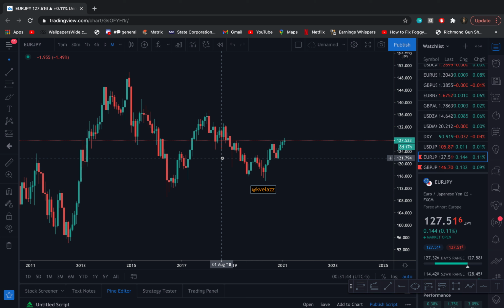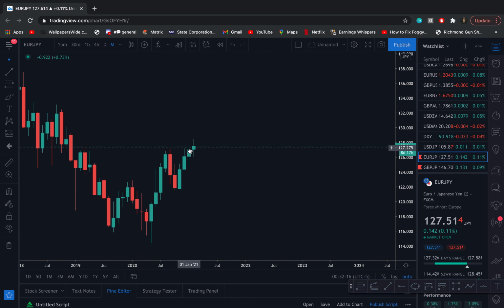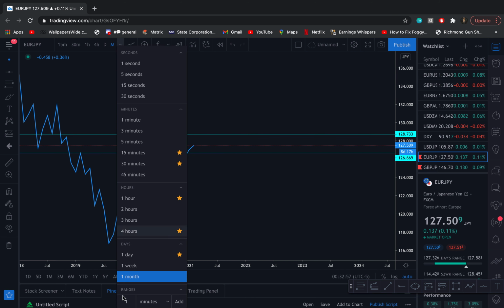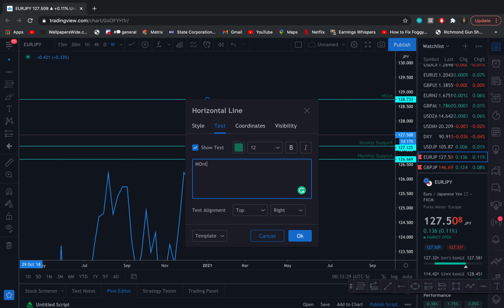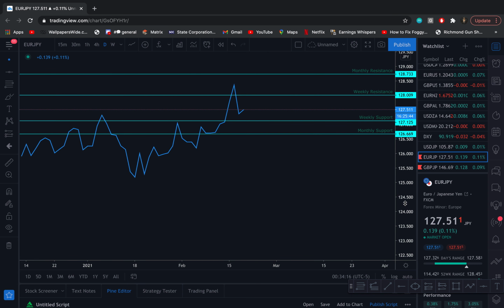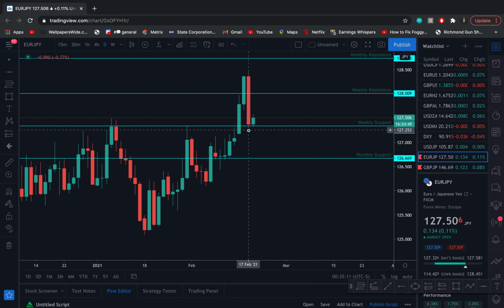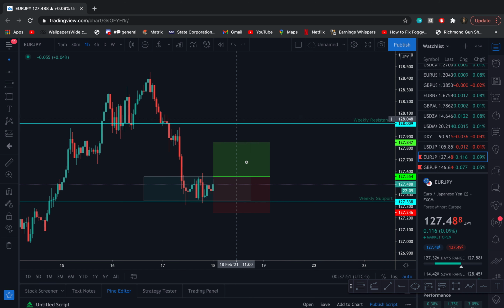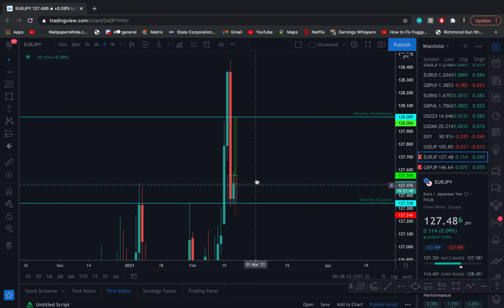Break Down on EURJPY !!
These series are just a challenge to show that you can grow a $500 account into something big. Come join and enjoy.